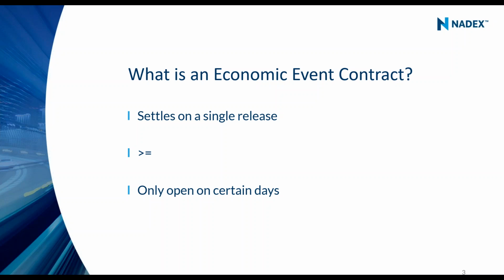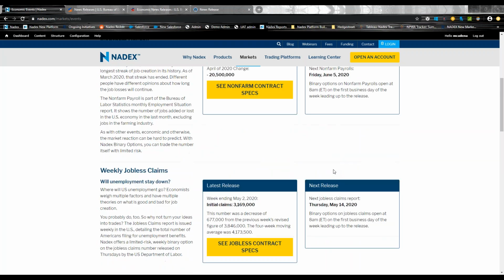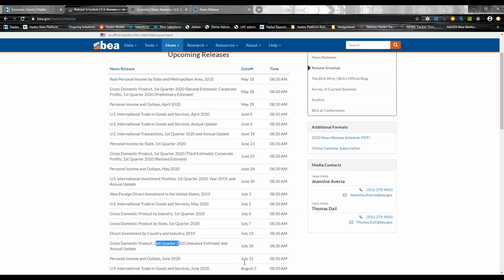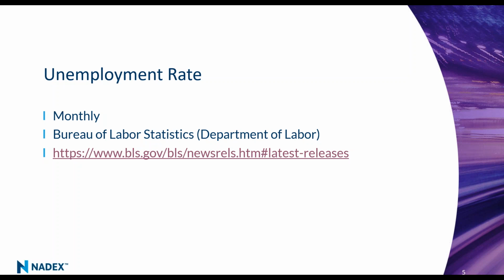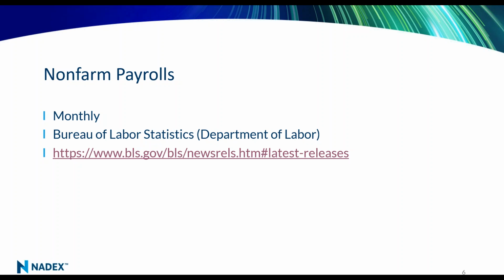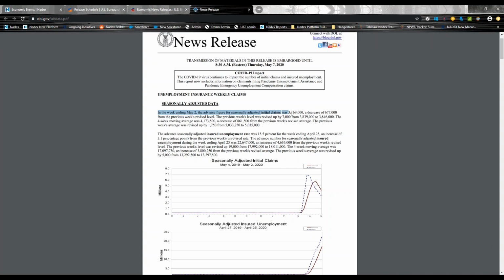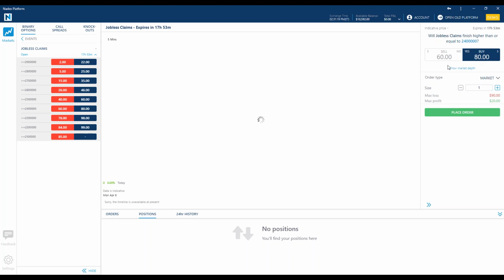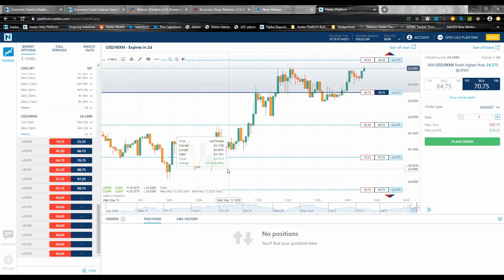Trading economic events: GDP, unemployment, and more